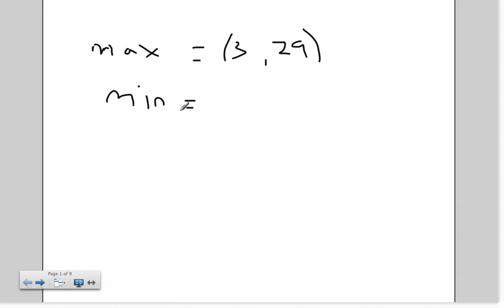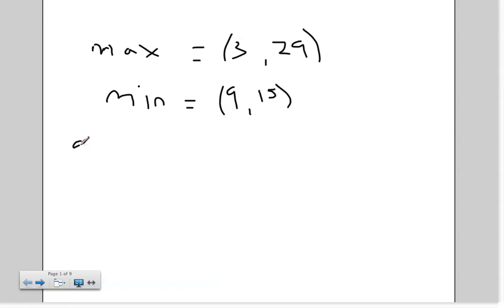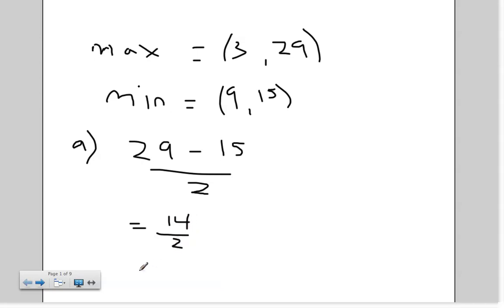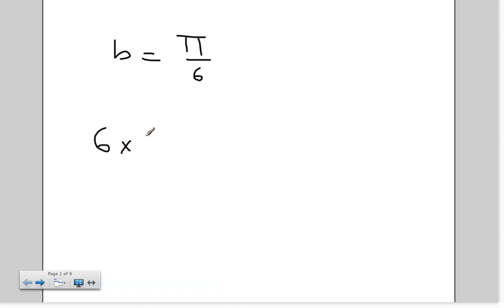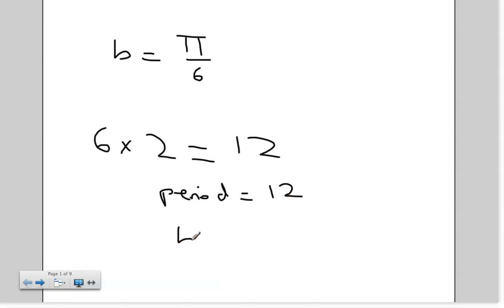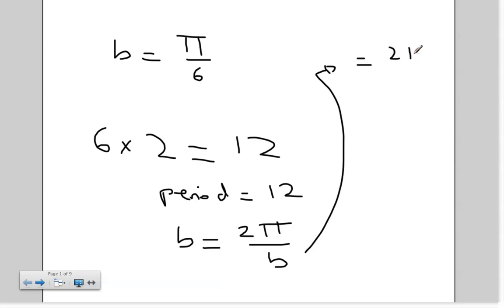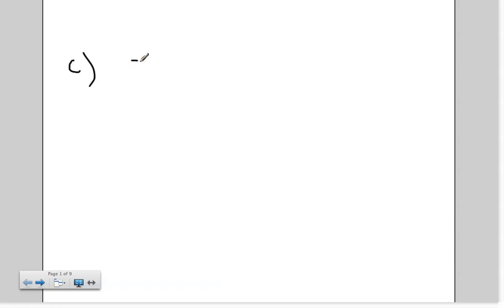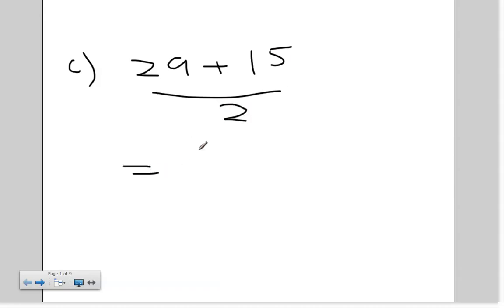Math Video Assignment-Ned Wagner.mov